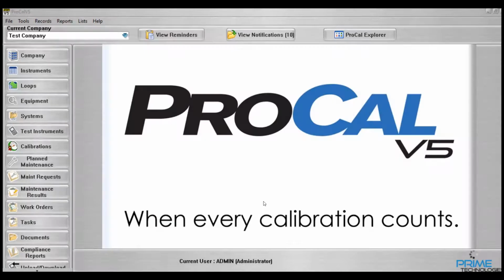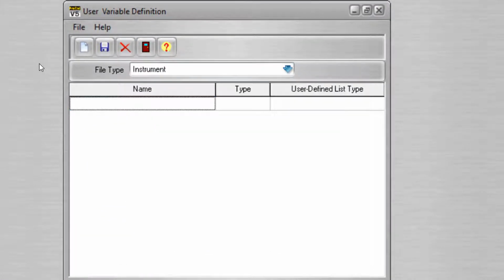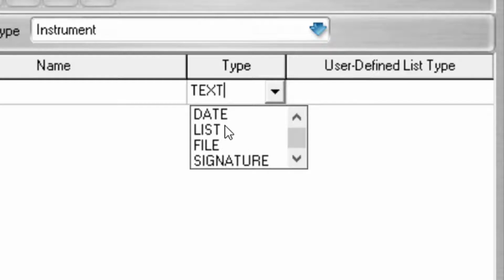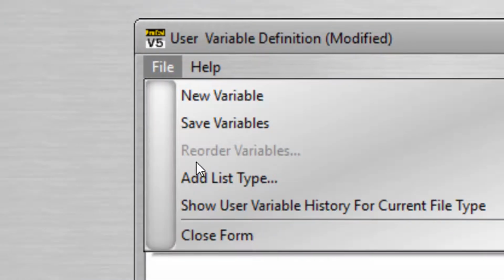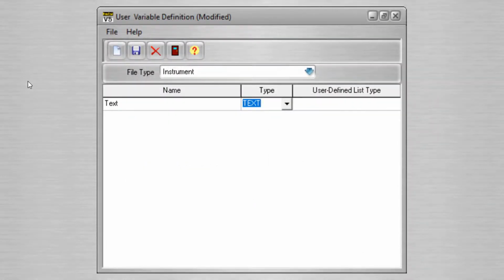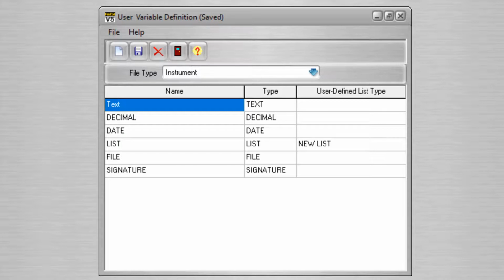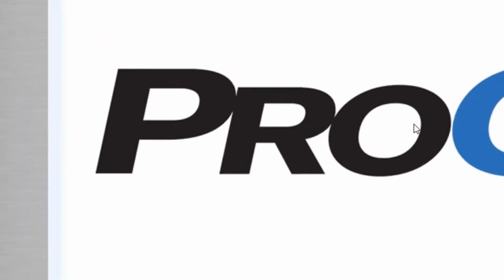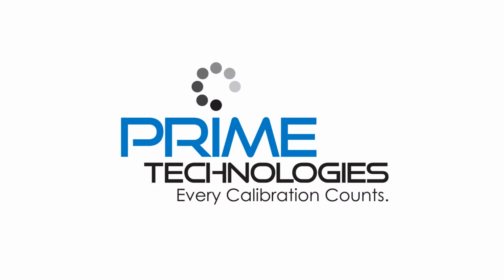ProCalV5 User Defined Variables & User Defined Labels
With ProCalV5, you can configure labels & variables to work with your workflow and company requirements. ProCalV5 enables you to add an unlimited number of user defined variables (or new fields) to the program. In addition, you may specify what kind of data your users must enter into the new fields. All user defined variables added to the system will become a part of the User Defined tab on the screen in which they are located. to learn more.